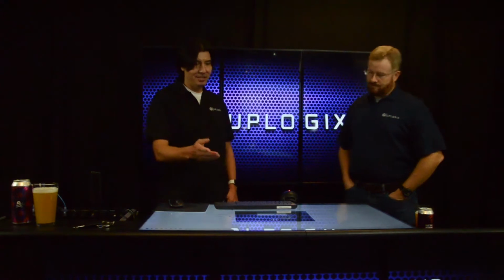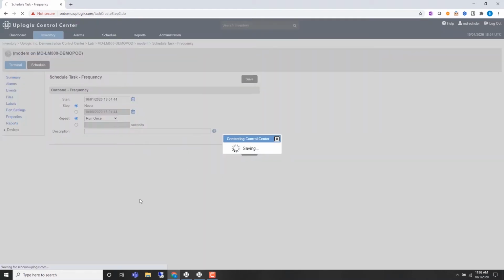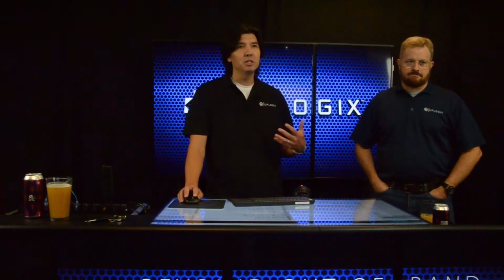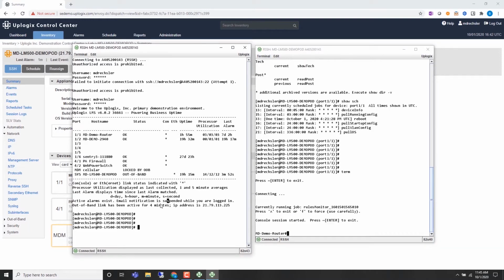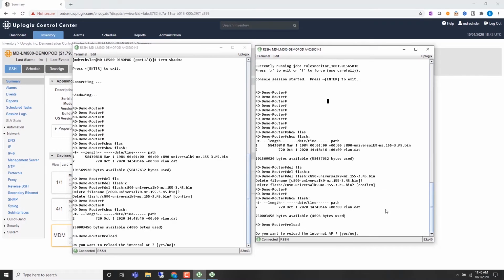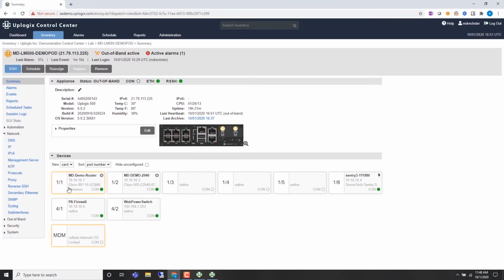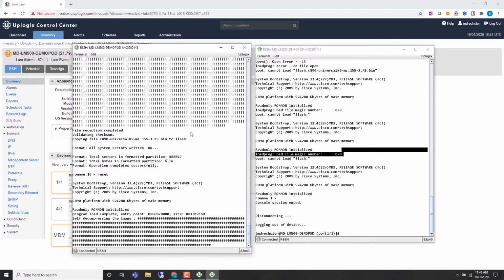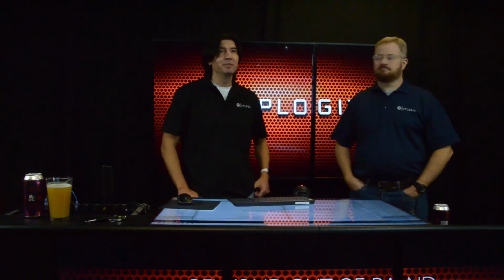Austin Beers & Network Gear, Episode 3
In this series, get a taste of an Austin, Texas brewed beer as well as learn a little about Uplogix Out-of-Band Management. Today Uplogix Sales Engineer Matt Drechsler shows how Uplogix can detect a router in ROMmon mode and recover it automatically using locally cached OS and configuration files, saving downtime and in-person device remediation.